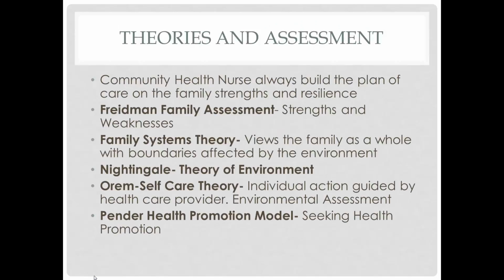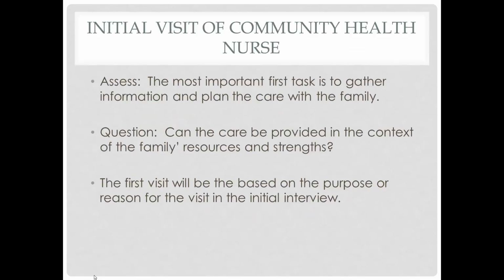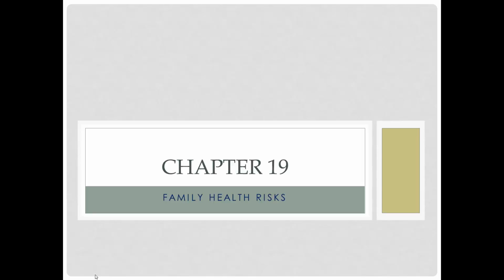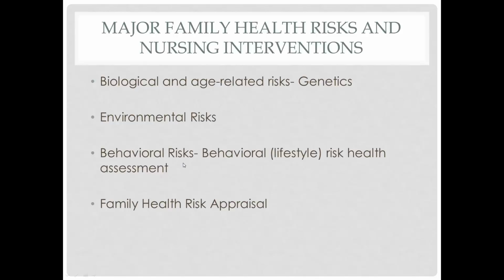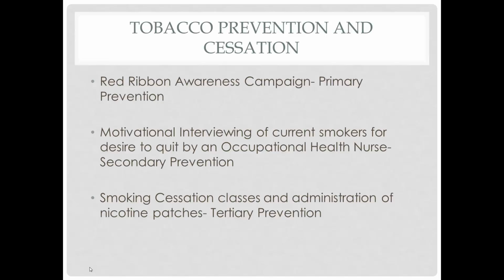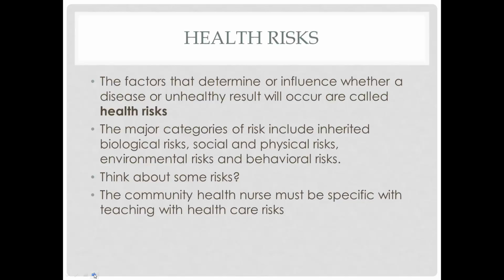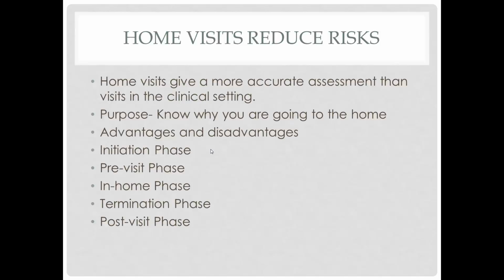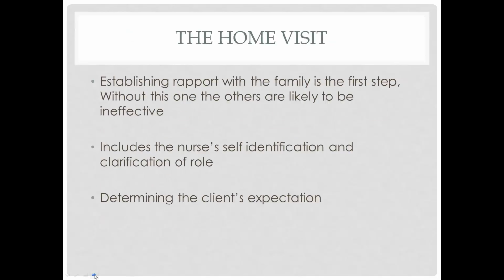Family Assessment and Family Risks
Community